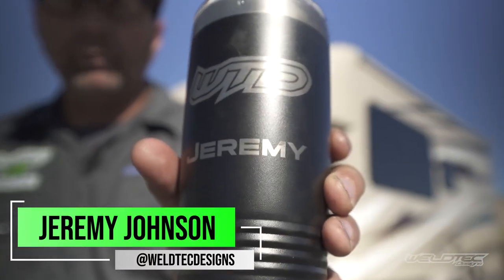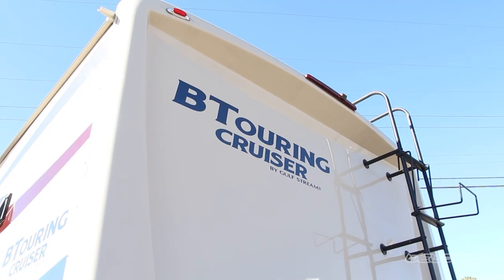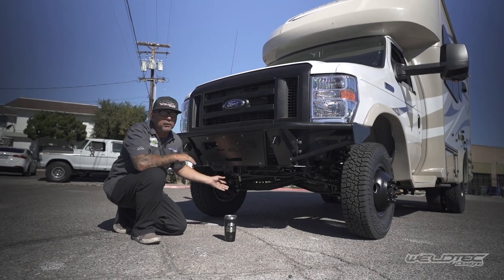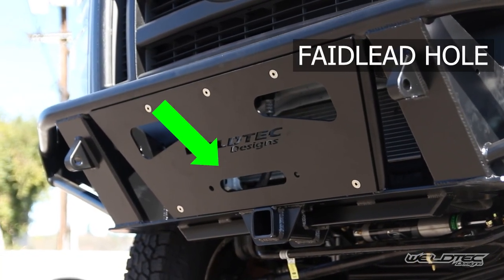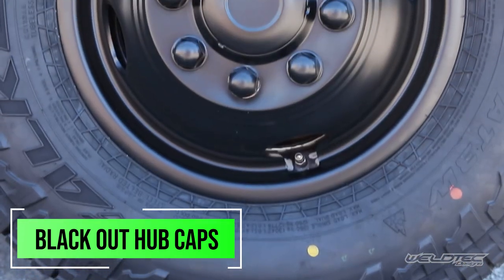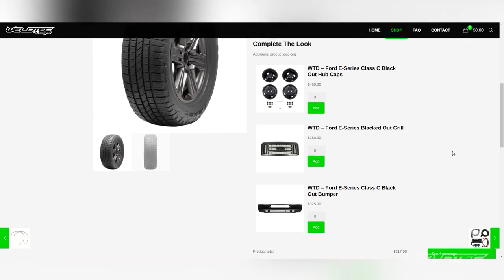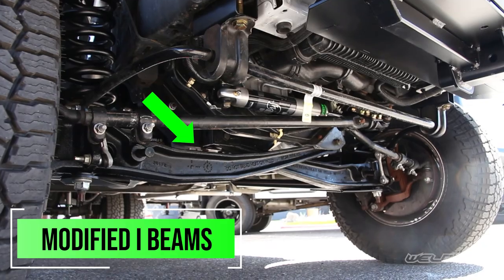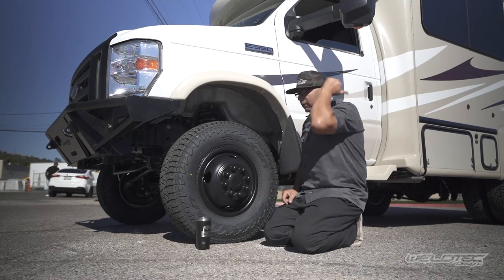6" Suspension Lift Kit for BT Cruiser 5210 E350 | More Ground Clearance & Fixed Spare Tire Mount!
WTD – Ford E-Series Class C RV 6‘’ Suspension Lift Kit Fox Shocks “Off Grid”:

Wheel Masters 8001 AM4 Stainless Steel Hub Mount - 4 Hose Kit for 16"-19.5" Wheels:

Hi everybody and welcome back to the channel! If you have a BT Cruiser and have been thinking about getting it lifted, this video will have the answers to your questions. We took this awesome ride and added our Ford E-Series Class C RV 6‘’ Suspension Lift Kit which call our “Off Grid” kit. In the front, this kit includes Fox Shocks along our Modified I Beams, Extended Radius Arms, and larger Lift Coils. In the rear, this kit has additional Fox Shocks as well as our Full Progressive Leaf Springs which really help as opposed having air bags or flat leaf springs. In addition to the kit, we also installed our Fox Steering Stabilizer to help with turns and more controlled steering. We also added one of our awesome Ford E-Series Tube Winch Bumpers and welded a Front Bumper Receiver Hitch Mount. To complete the look of this build we took did our Black Out Grill and Black Out Hub Caps, giving it a nice all black finish. To compliment the new black hub caps, we added a set of Falken Wildpeak H/T02 235/85/16 Tires with a full size spare in the back. On most BT Cruisers, you wouldn't be able to run a full size spare in the back because the mount isn't the best. We saw this issue, and fixed it by fixing the interior and exterior mounts, using a larger base plate, and welding on the studs. This now allows you to have a full size tire attached to the back of your BT Cruiser.

Intro - 00:00
Ford E-Series Tube Winch Bumper - 00:42
Front Receiver Hitch - 00:58
Black Out Grill - 01:45
Black Out Hub Caps - 02:07
Falken Wildpeak Tires (Front) - 02:18
6" Suspension Lift Kit - 02:55
Lift Coils - Fox 2.0 Shocks (Front) - 02:59
Extended Radius Arms - 03:04
Modified I Beams - 03:11
Fox Steering Stabilizer - 03:15
Falken Wildpeak Tires (Rear) - 03:59
Full Progressive Leaf Springs - 04:14
Dropped Sway Bar - 04:51
Fox 2.0 Shocks - 05:05
Full Size Tire (Spare / Flat) Information - 05:12
BT Cruiser Spare Tire Mount (For Full Size Tire) - 05:48
Tire Valve Extensions - 07:14
Outro - 07:36